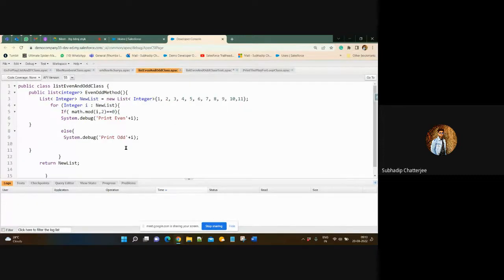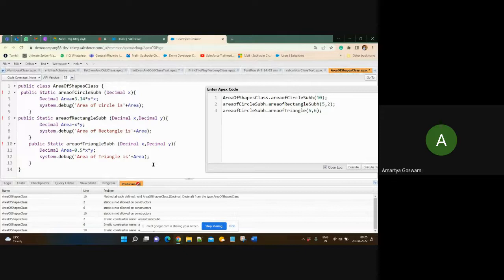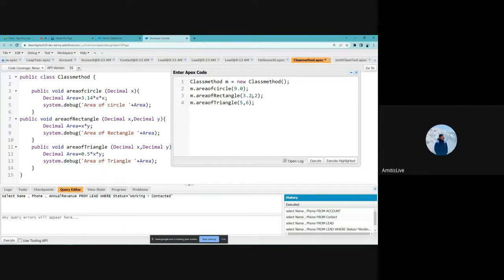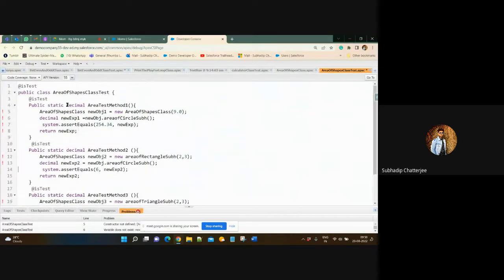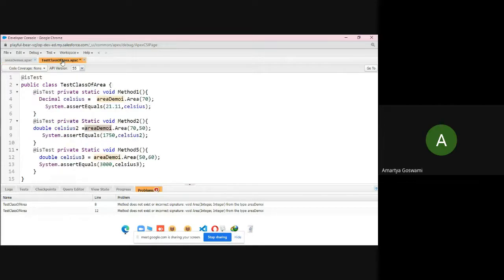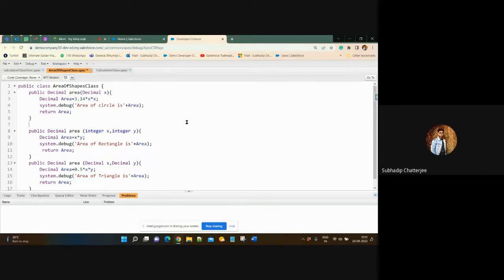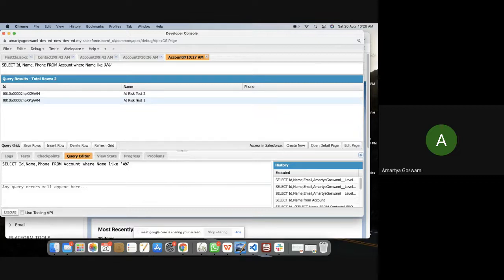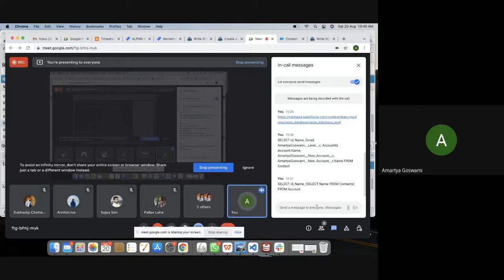Salesforce Dev | Batch 22 | Session 5